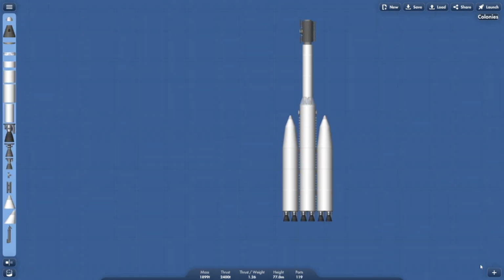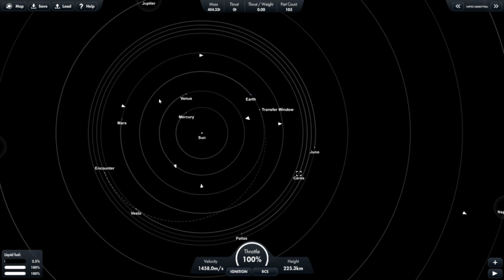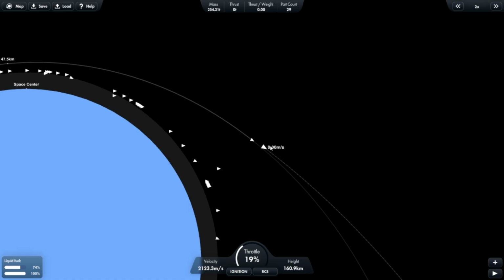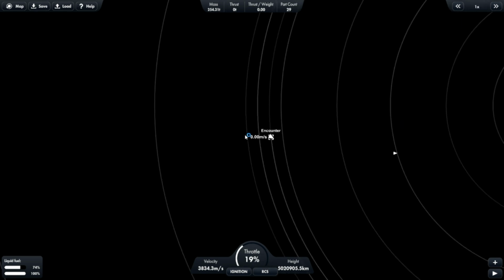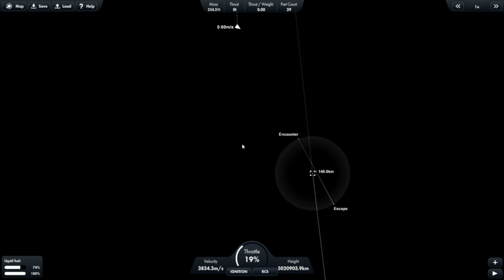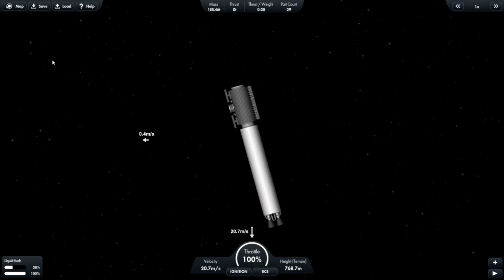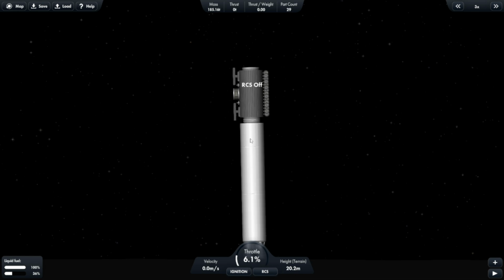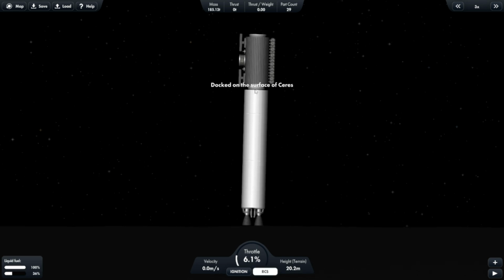Creating a Base on Ceres | Spaceflight Simulator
I tried something new in this video with doing a shorter video with more post commentary which I personally think turned out well :3